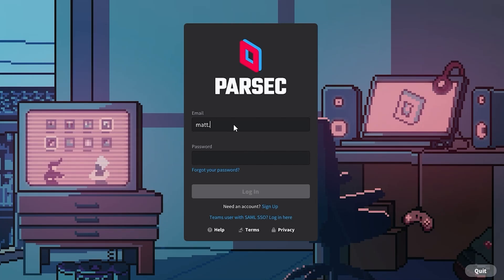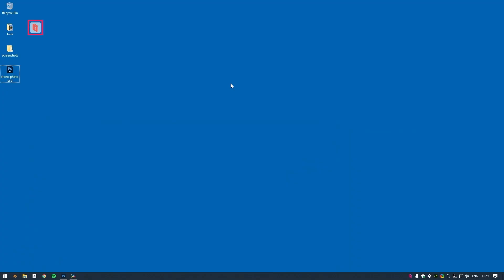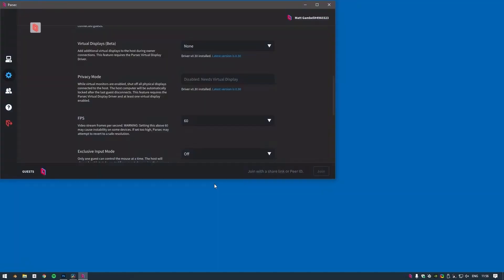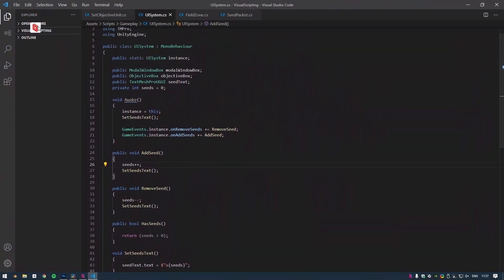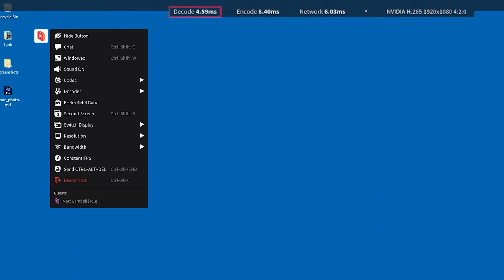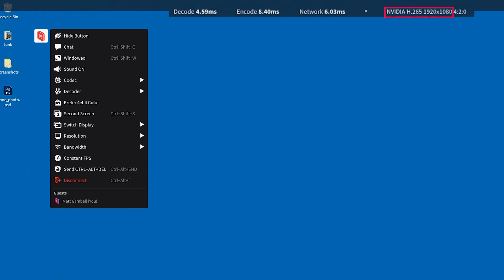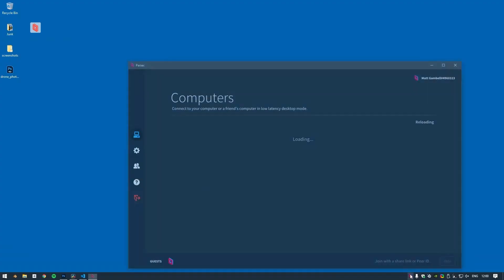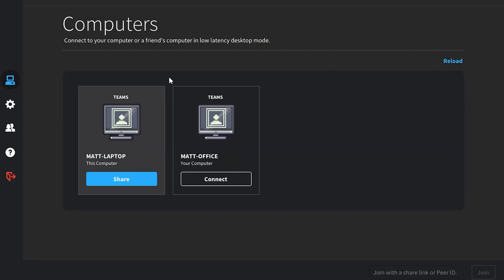Parsec for Teams - Optimization & Pro-Tips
If you're facing network issues, or need a little assistance with the more advanced settings that Parsec for Teams has to offer, then you've come to the right video. Don't tell anybody, but, there's also some sweet tips and tricks in here that your team might find useful. Who am I kidding? Tell everyone!

Have other questions? Come check out the very best remote access tool on the planet, powering remote game development, video production, broadcast, architecture, and more